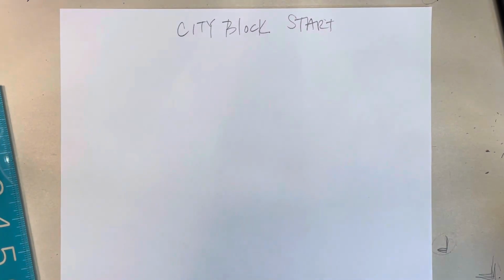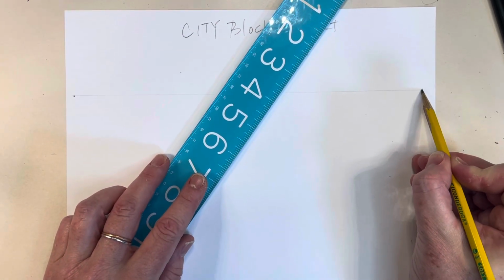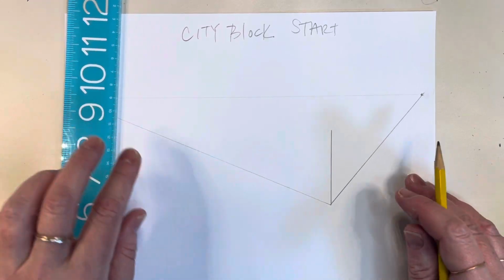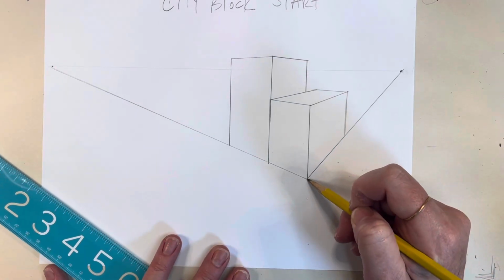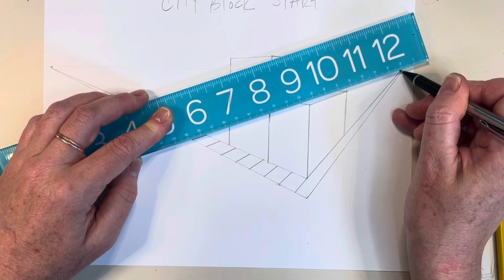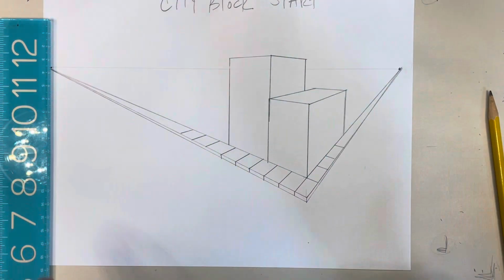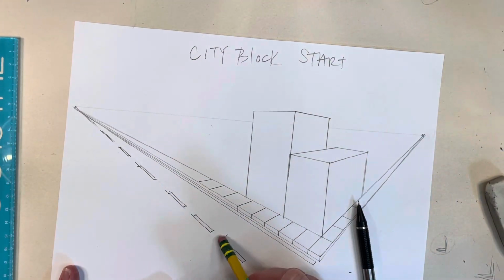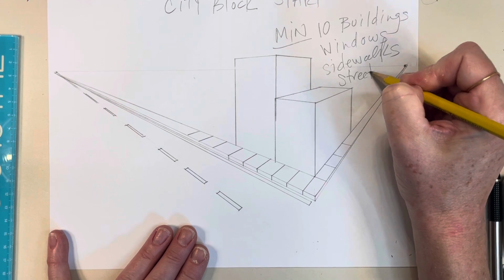Start City Block